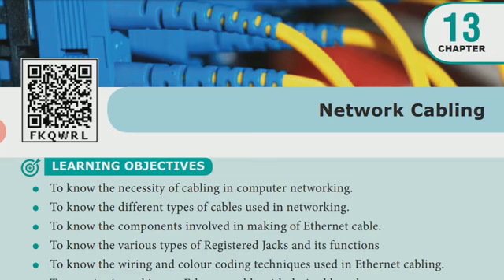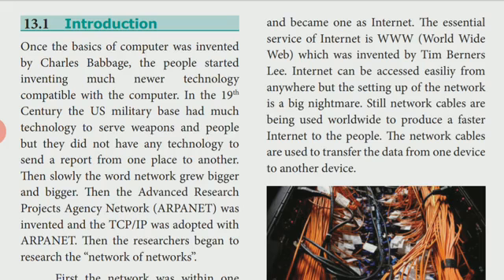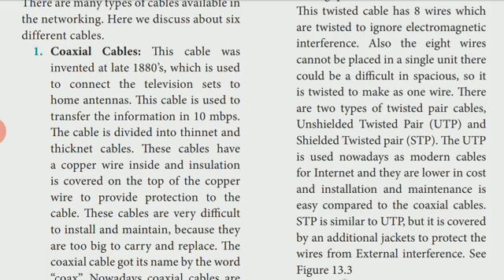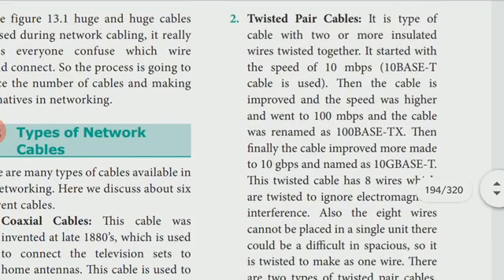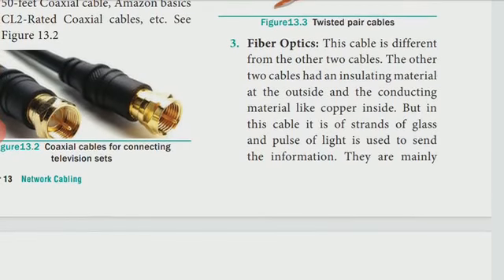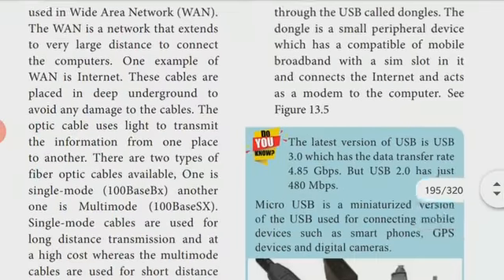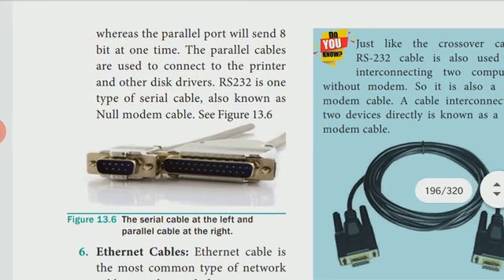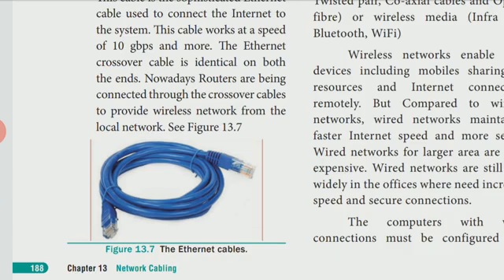12th computer applications.. chapter 13.. Network cabling.. Part 1